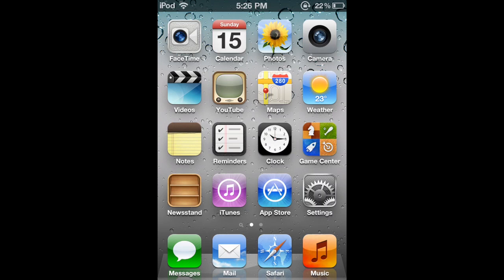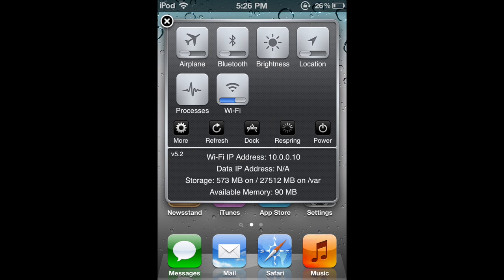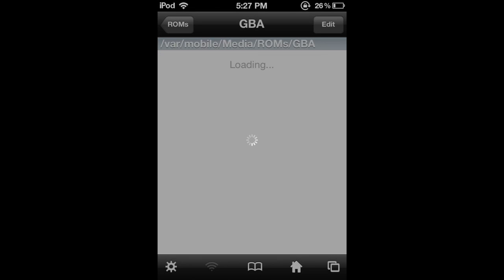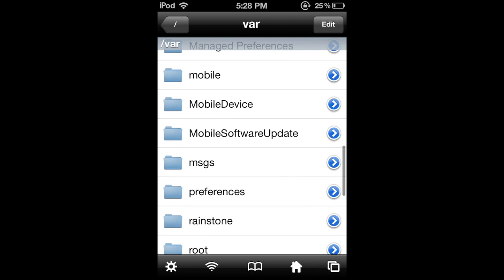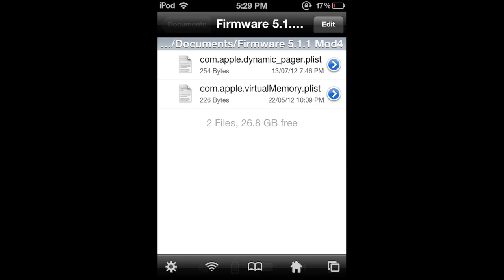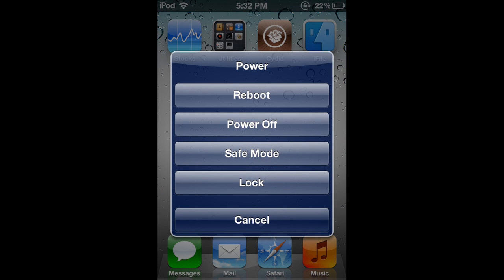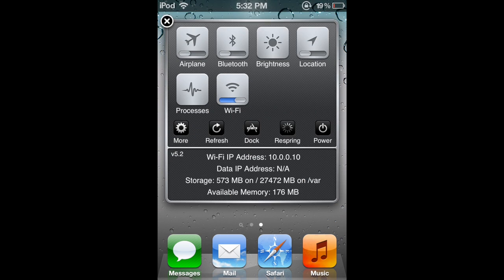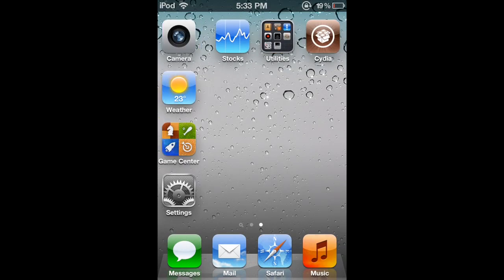How to get more RAM on iOS 5.1.1 - 7.0.6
**TURN DOWN HEADPHONES**
**NOT COMPATIBLE WITH ANYTHING ON 7.1 OR ABOVE YET**
Sorry for mega loud intro guys. i'll maybe do another upload of this video soon!

This does have a medium risk but if you pay close attention there should be no problems.

Secondary Tags (Ignore!):
Apple Cydia VM Virtual Memory RAM 5.1.1 Jailbreak Jailbreaking iOS Sinful iPhone iPad iPod How to get more RAM ram Ram on iOS 5.1.1 .mov Final Cut Pro iDevice Like Comment Subscribe inc Youtube dreamonpowell 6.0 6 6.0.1 Free